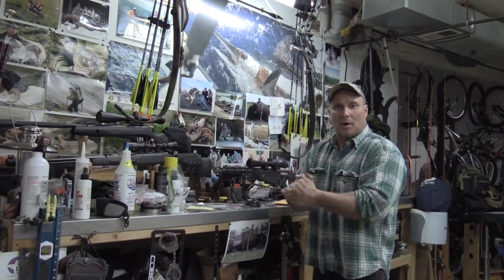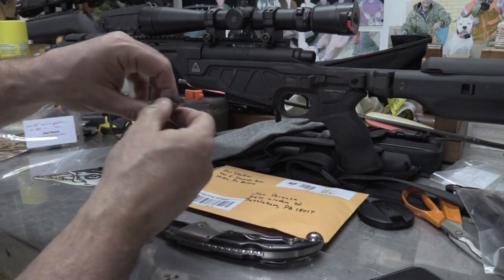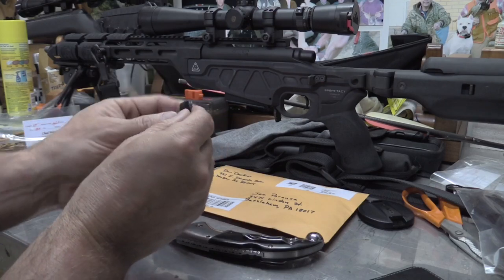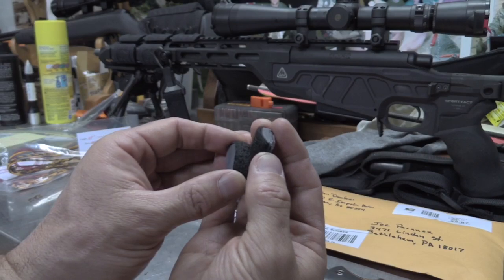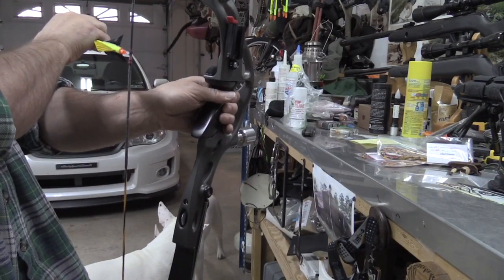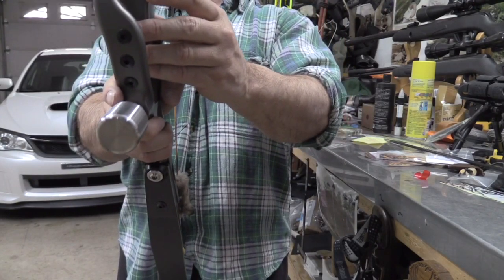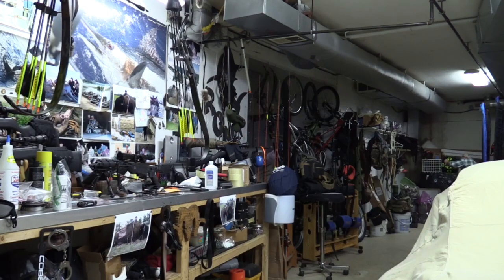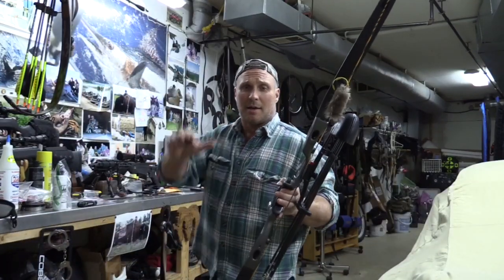CUSTOM POLYMER ARCHERY SHELF & SIDE PLATES FROM DAN DECKER ON A BORDER TEMPEST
Here is a brief video showing a custom shelf plate on a Border Archery Tempest RECURVE from Dan Decker DDD. Dans custom polymer shelf plates and side plates are a fantastic option for shooting of the shelf on recurves that require an elevated or radiused shelf